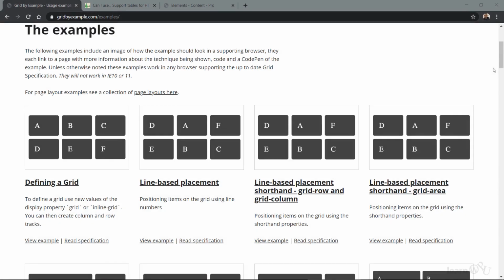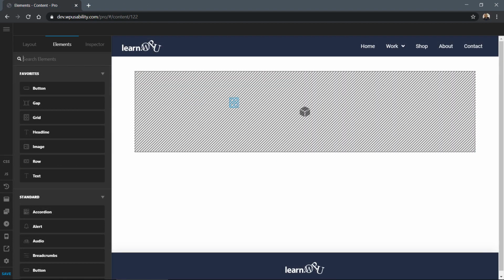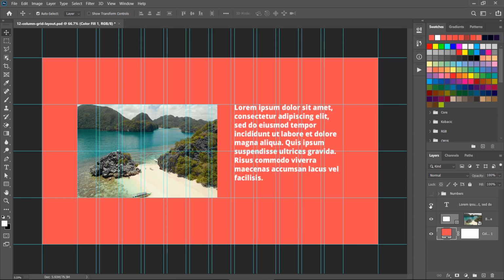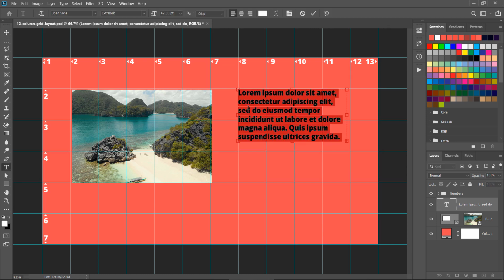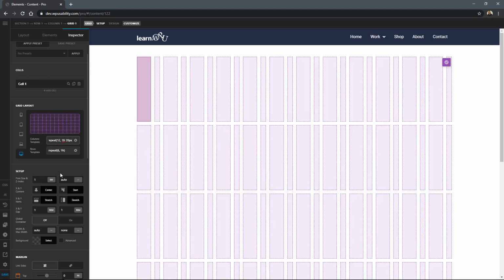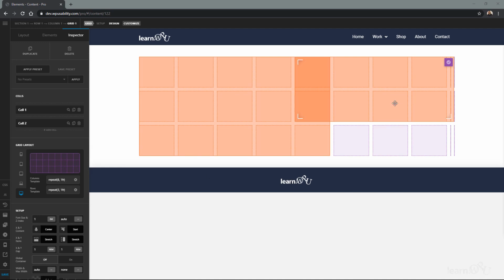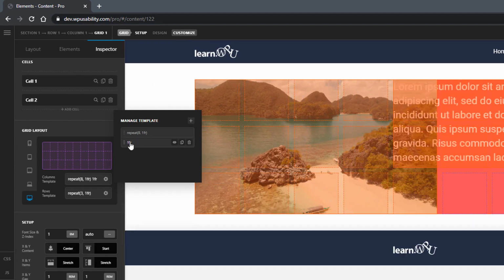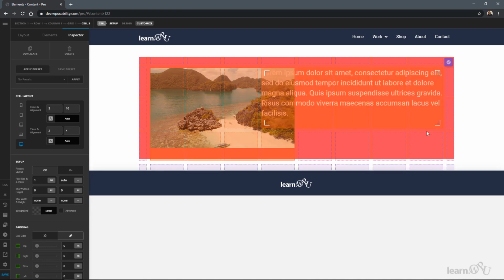Pro Theme CSS Grid part 1.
Please note: This video is relevant up to Pro version 4.3.3.

This is an introductory  video to CSS Grid element inside the Pro theme from Themeco.

To learn more about Pro Theme, read our detailed and up-to-date review

In case you are wondering, this video IS part of something bigger, but that is not live yet. :)

CSS Grid is extremely powerful. But as a result of this, it seems complex as well. The truth is, Pro from Themeco made it easy as a pie. Pro is the first site builder on the market that made the native integration with it. It set the industry-standard on how to do it, and other themes are slowly following.

Even in Pro, it can seem intimidating at first. This video attempts to explain the basic principles of what is going on under the hood. When we understand things at their basic level, it is then easy to build on that. The second video goes deeper into responsiveness of the CSS Grid.